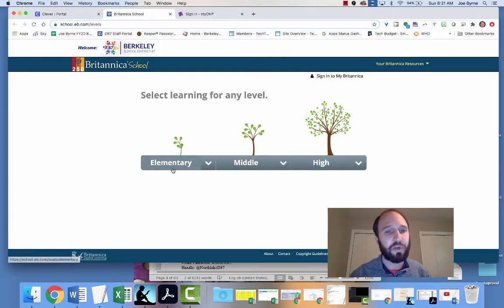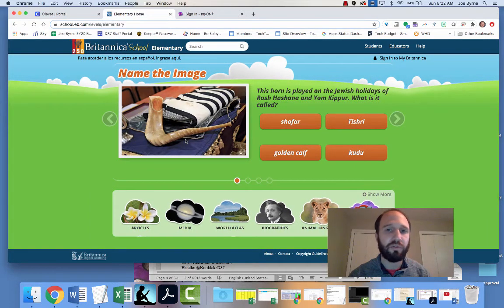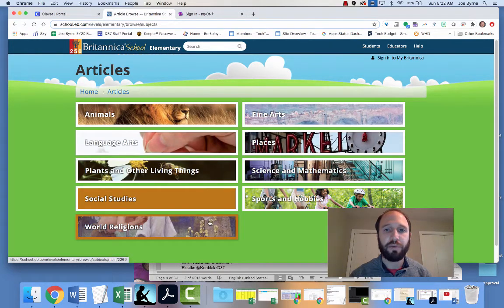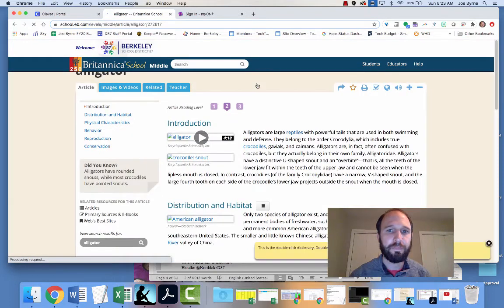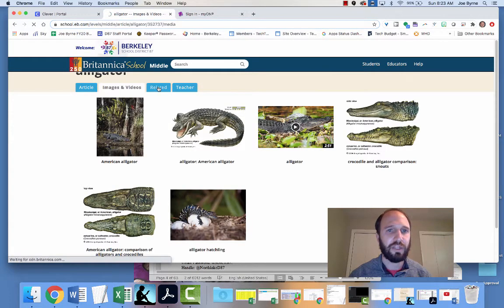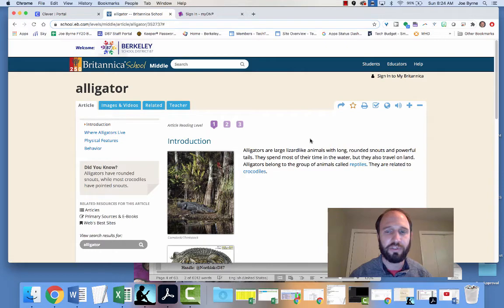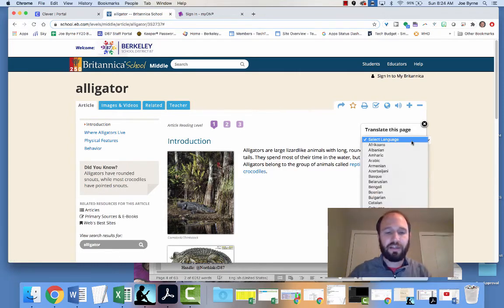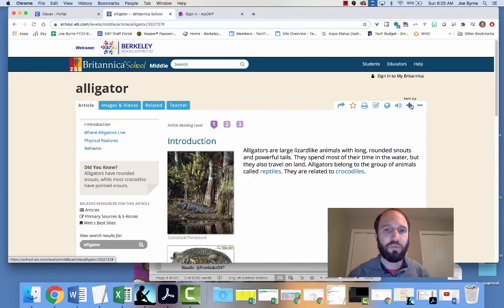Encyclopedia Britannica Overview